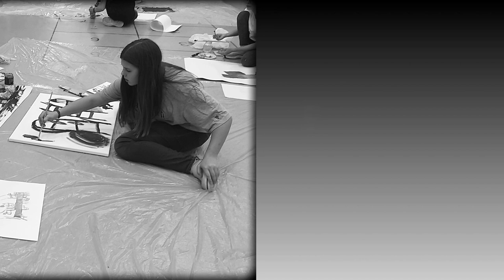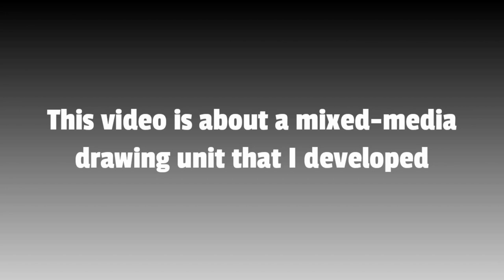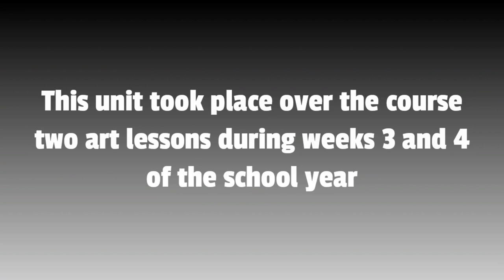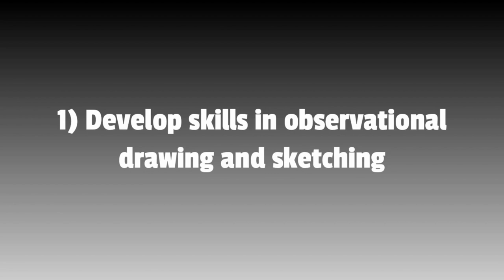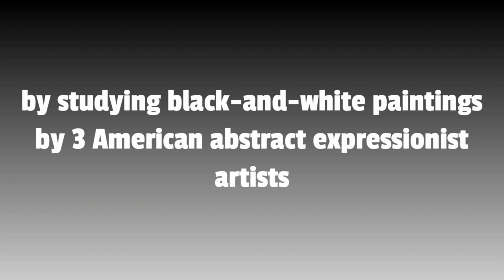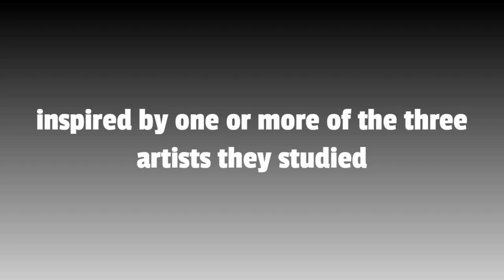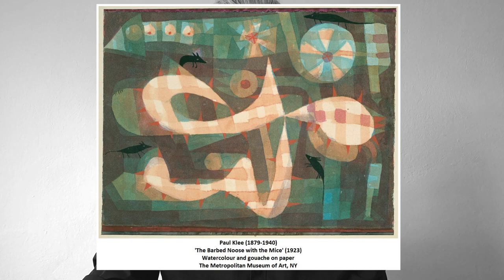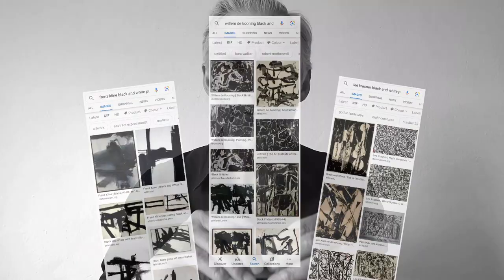Rapid Fire Sketches! Drawing towards Abstraction. How to Draw by Rob the Art Teacher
First steps are always important. Here's a 'first steps' approach I've tried with observational sketching and 12-year-olds (Grade 6) at the commencement of their school year at The American Elementary School in Gdynia, Poland. As you can see, this lesson took place prior to our COVID-19 social-distancing times, in October 2019... 🤗 The group dynamic was so important here, so I'm struggling to see how it could be done online... 🤔

The learning objectives:

During the learning unit, students were able to:
1) Develop skills in observational drawing and sketching.
2) Develop experience with the ‘artist model’ learning method by studying black-and-white paintings by 3 American abstract expressionist artists Lee Krasner, Willem de Kooning, and Franz Kline. *
3) Understand and realise a development process for creating a monochrome painting by ‘working up’ one of their own sketches inspired by one or more of the three artists they studied.

* Please note that these artists were not determined prior to the teaching unit. They were selected by me at the end of the first lesson, in direct response to the character of the students’ sketches made during that first lesson. I explain this important point in the video.

PICTURE CREDITS:

The children’s artworks are reproduced with the kind permission of the students who participated in the lessons at The American Elementary School in Gdynia, Poland: Adela, Antonia, Jan, Konrad, Marianna G, Marianna S, Martyna, Michał, Natalia, Nina, Oliwier, Oskar, and Pola.

Lee Krasner:

Lee Krasner (American, 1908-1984), ‘The Guardian’ (1960). Oil and house paint on canvas. 134.9 × 147.6 cm. Whitney Museum of American Art. Purchase, with funds from the Uris Brothers Foundation, Inc.

Lee Krasner standing on a ladder in front of ‘The Gate’ (1959) before it was completed, Springs, July or August 1959. Photographed by Halley Erskine. 1959. Gelatin silver print

Willem de Kooning:

Willem de Kooning (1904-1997) in his studio, 1961. Smithsonian Institution Archives, Local Number SIA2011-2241. Unknown photographer.

Willem de Kooning, ‘Painting’ (1948). Enamel and oil on canvas. 42 5/8 x 56 1/8 inches. The Museum of Modern Art, New York.

Franz Kline:

Franz Kline, ‘Mahoning’ (1956). Oil and paper on canvas; 204.2 × 255.3 cm. Whitney Museum of American Art. Purchase, with funds from the Friends of the Whitney Museum of American Art. © Franz Kline Estate/Artists Rights Society (ARS), New York

Franz Kline, ‘Self-Portrait’ (c.1950). Ink drawing, on wove paper. 16.5 x 17.5 cm

Paul Klee:

Paul Klee (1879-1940), ‘The Barbed Noose with the Mice’ (1923). Watercolour and gouache on paper. The Metropolitan Museum of Art, N.Y.